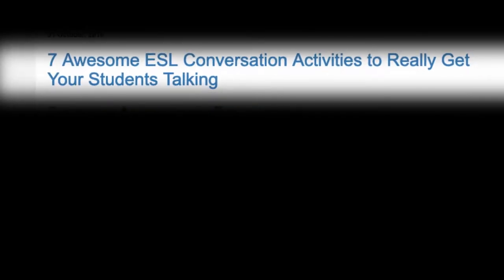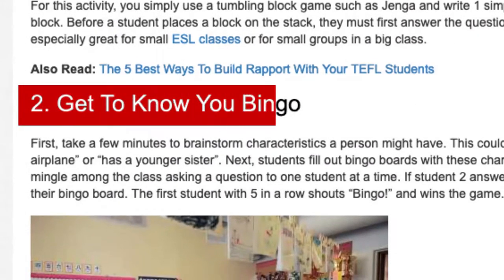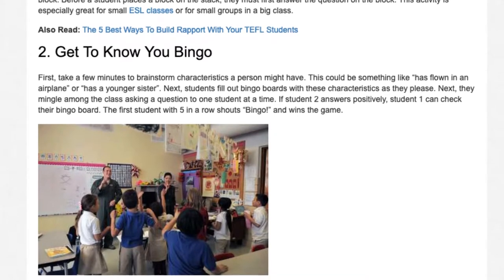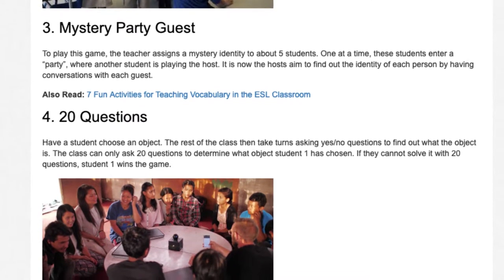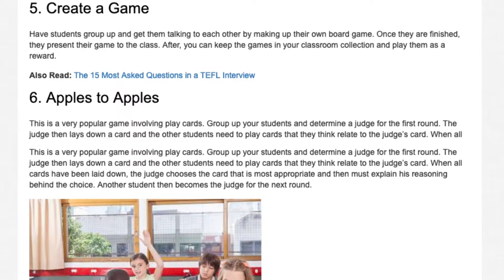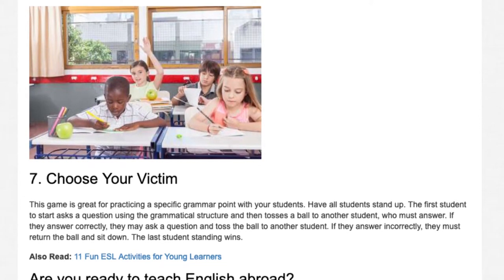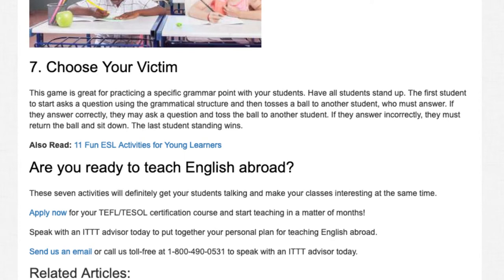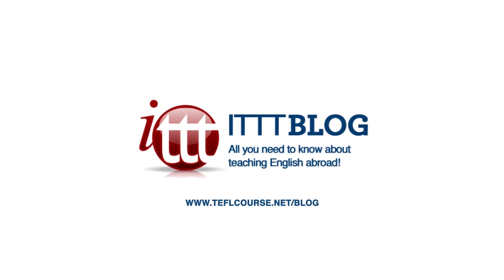7 Awesome ESL Conversation Activities to Really Get Your Students Talking | ITTT TEFL BLOG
We all know what it’s like to teach a class with reluctant students who don’t want to talk. It’s like pulling teeth. However, with these 7 awesome ESL conversation activities, you can really get your students talking!